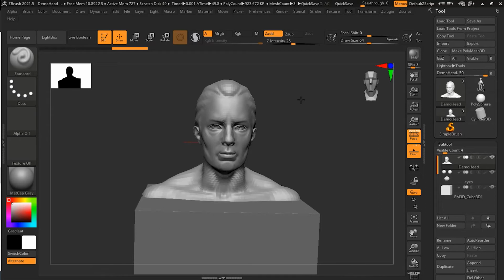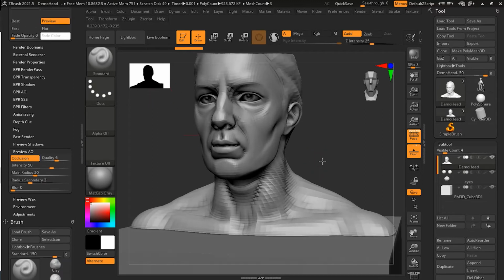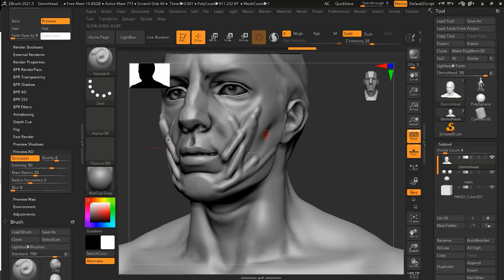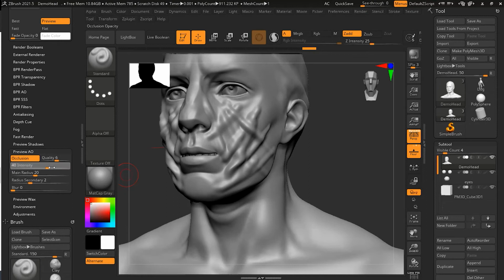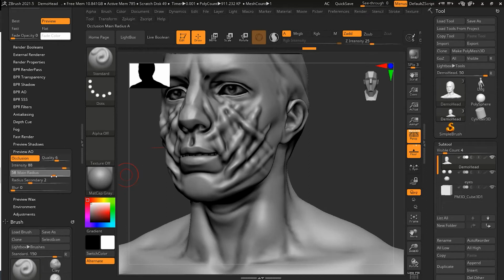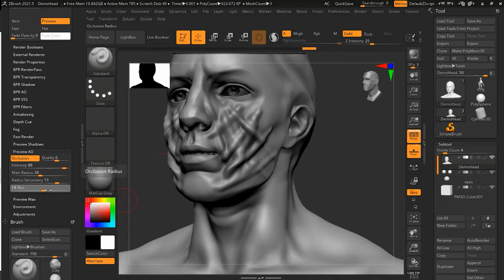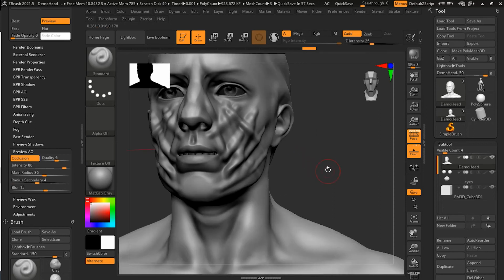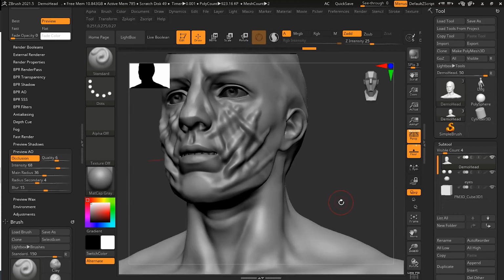Ambient Occlusion Preview | Lesson 8 | Chapter 1 | Zbrush 2021.5 Essentials Training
Let's check on the Ambient Occlusion Preview, sculpt with real-time render accuracy that captures every stroke applied to your mesh. Real-time ambient occlusion gives you the ability to quickly see which portions of your model might need that extra touch. Bring your creations to life in real-time with the Preview AO (Ambient Occlusion) feature. Let’s see how it works in this Lesson.